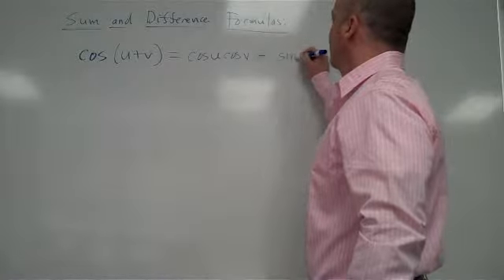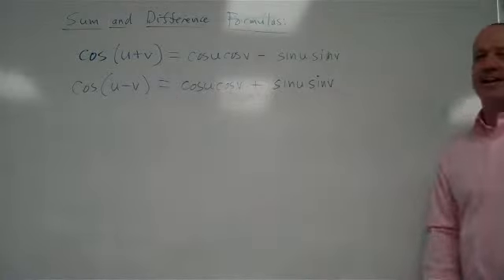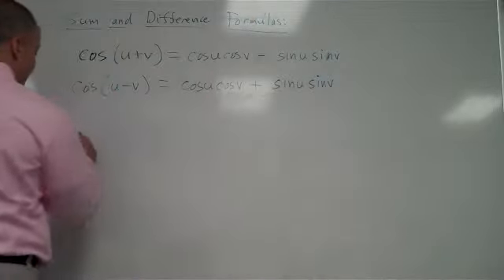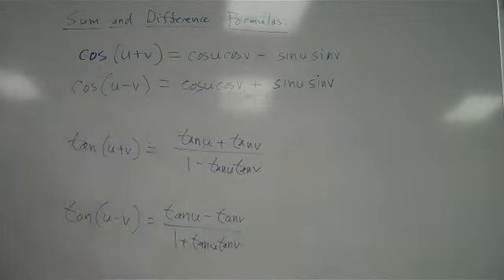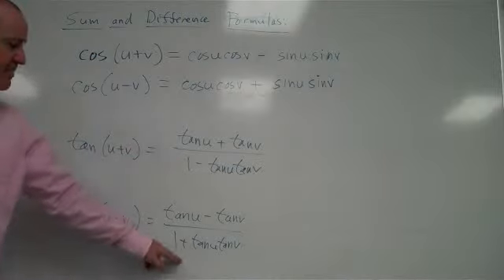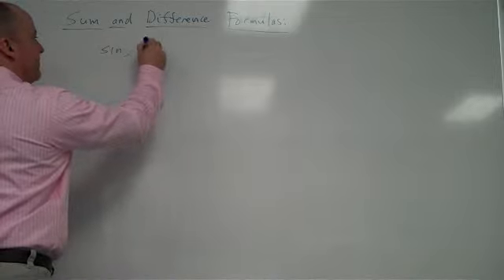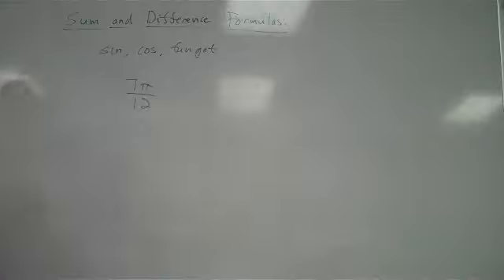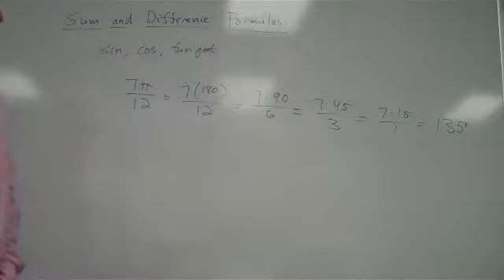2010.02.16 Precalculus Trig Formulas 2